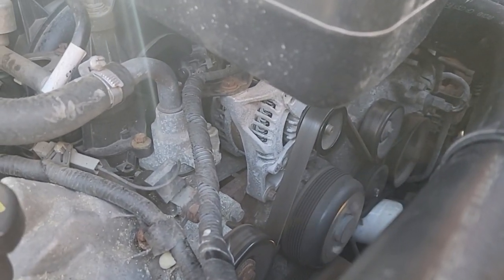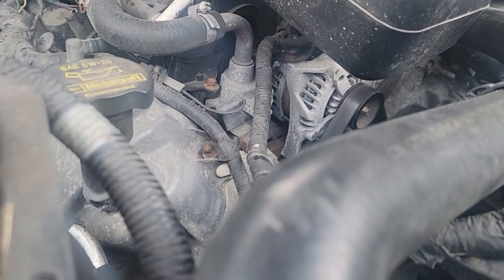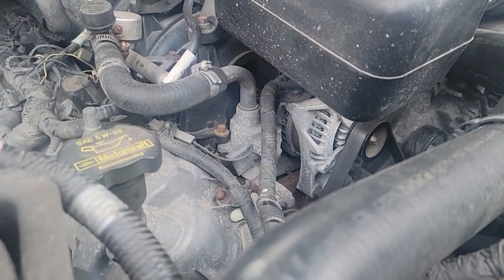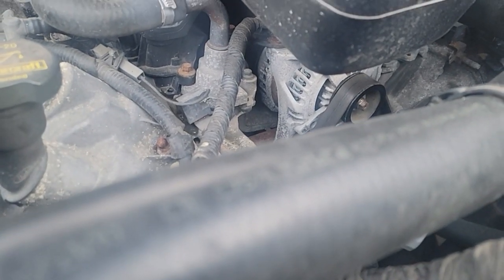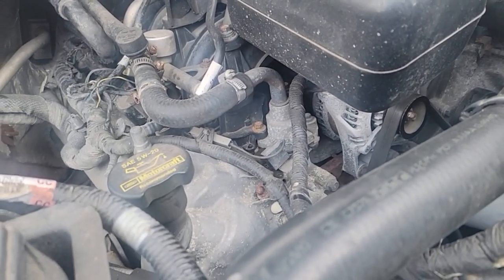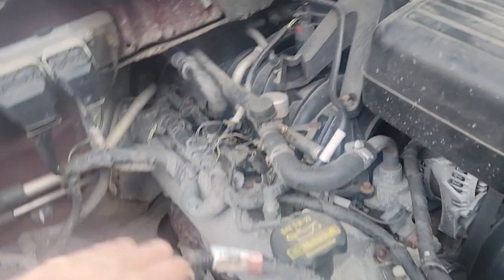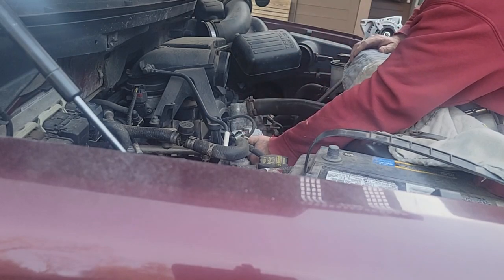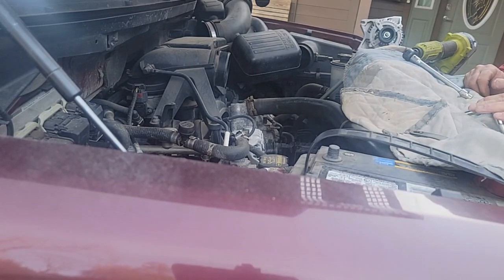Not Convinced that the Alternator is Bad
The F-150 saga continues. Every spring the truck acts up with a check engine light and rough running symptoms. Probably because it's an E85 and they are changing fuel blends. I also can hear what sounds like bearing noise coming from the alternator.